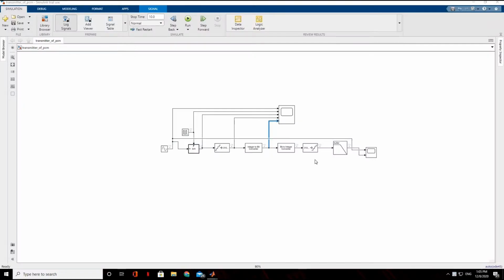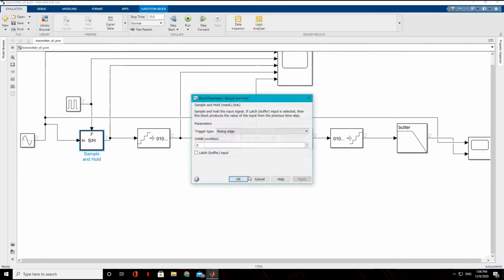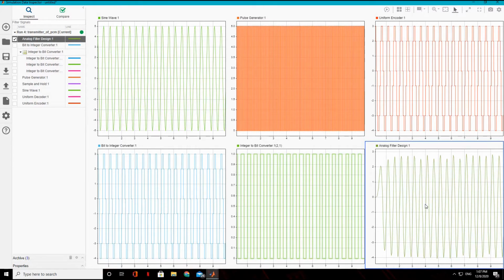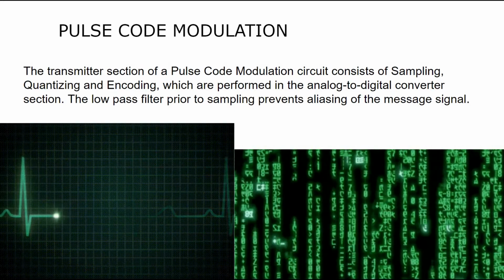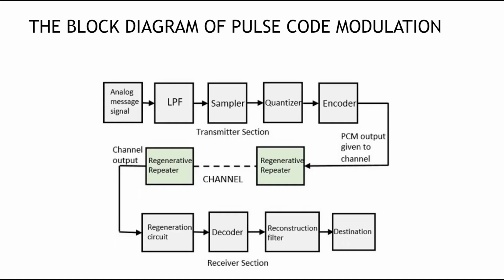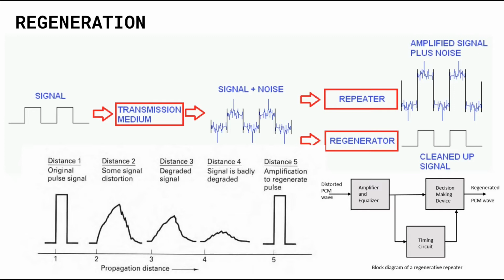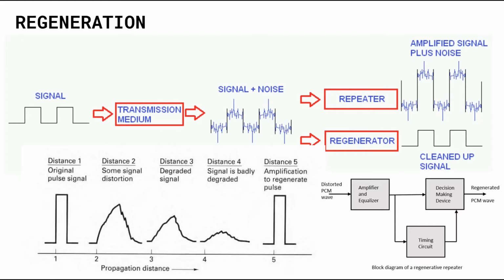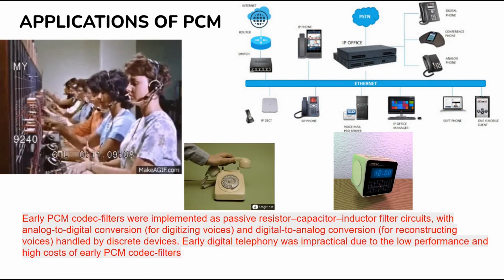Digital Communications PCM SIMULATION , THEORY AND APPLICATION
Simulation SIMULINK and theory and Applications - Digital Telephony

by  Nagarjun.B.M  and  Mohnish.S